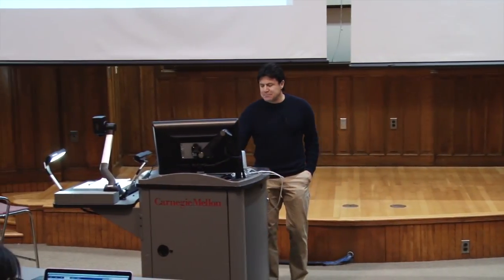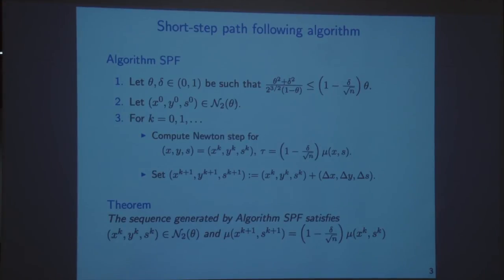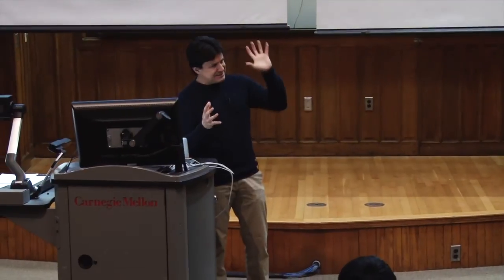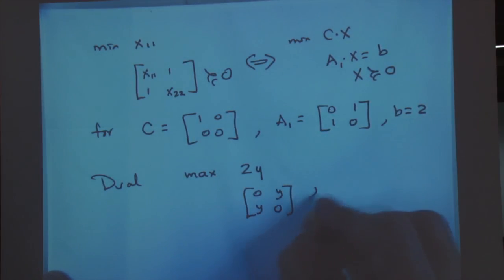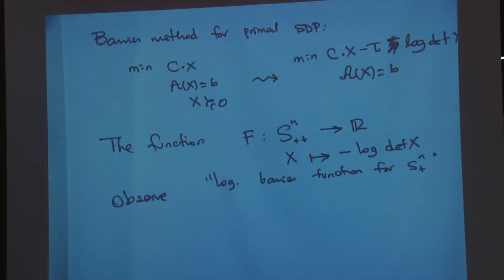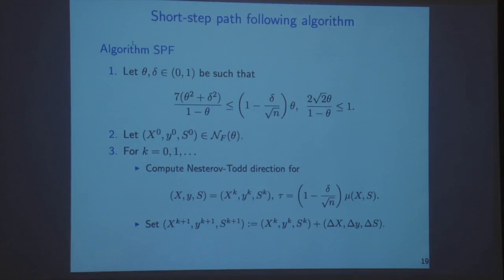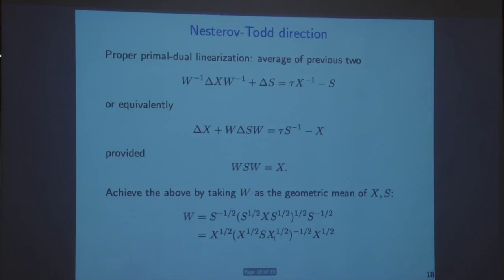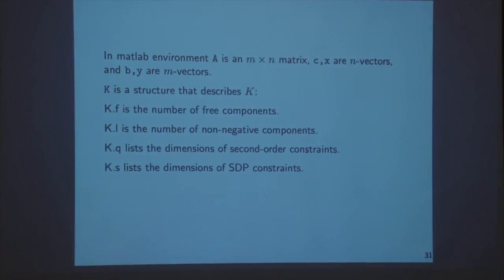Lecture 17: Primal-dual Interior-point Methods (part 2)